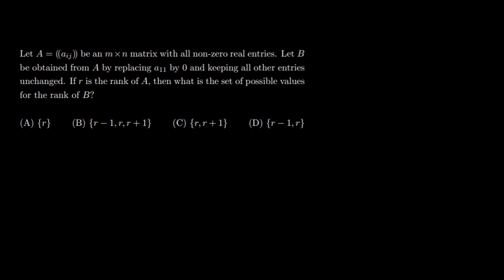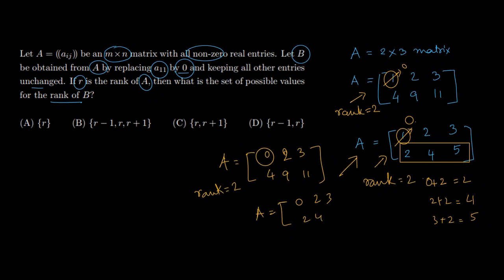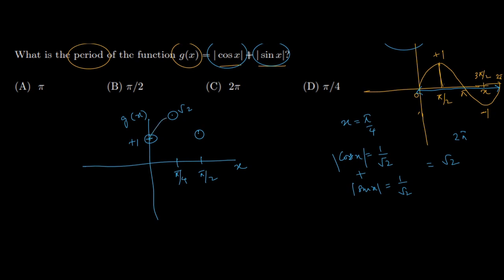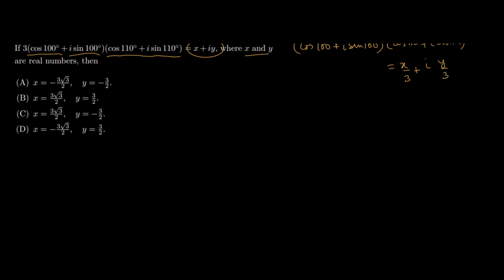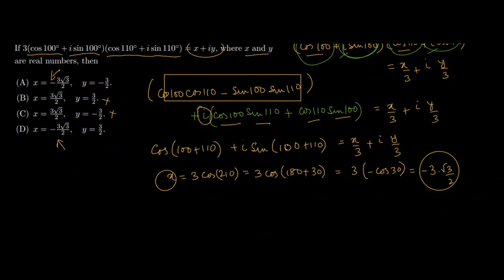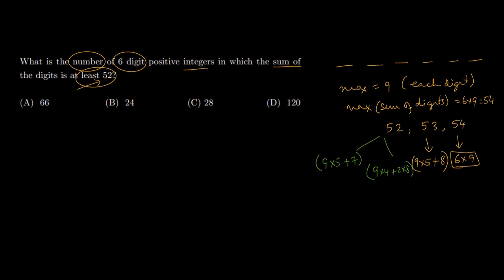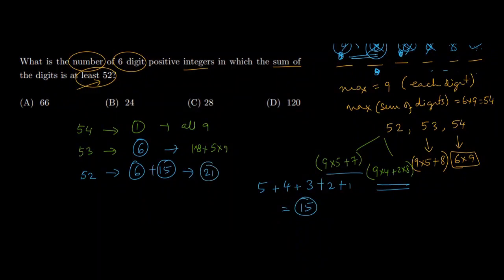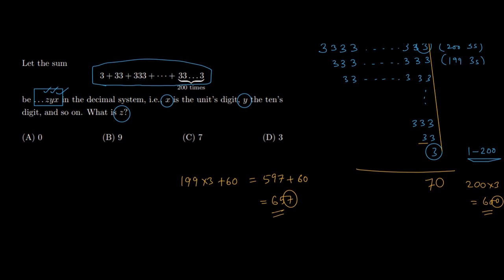PROBLEMS FOR CLASS XII SET 4